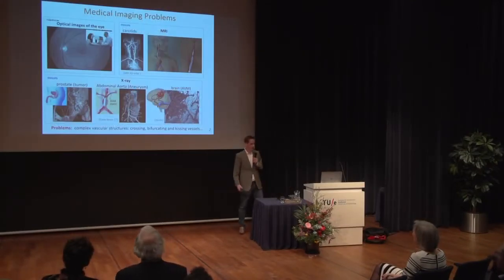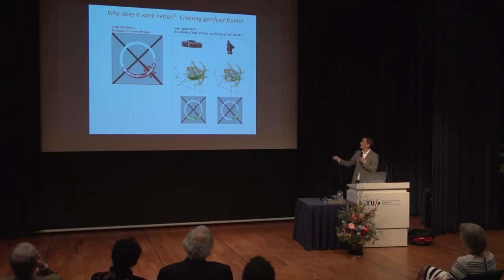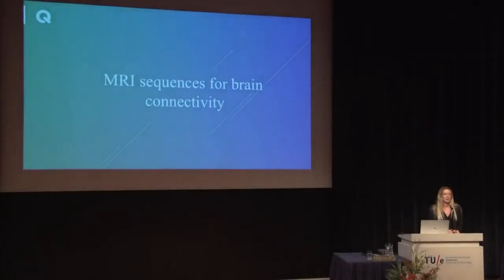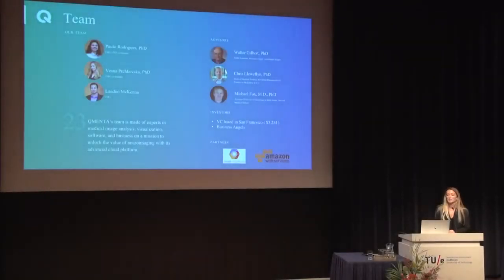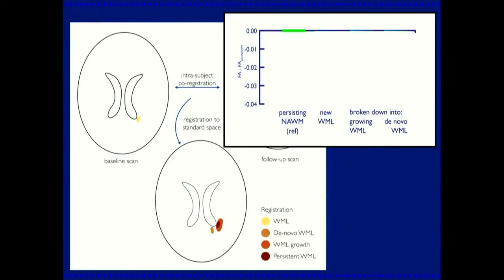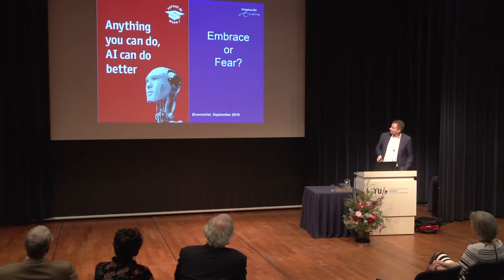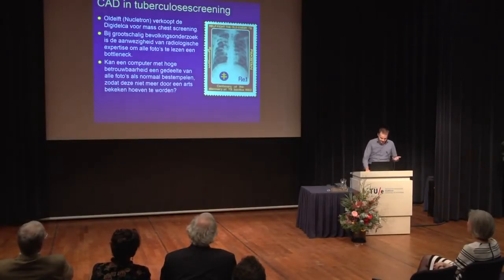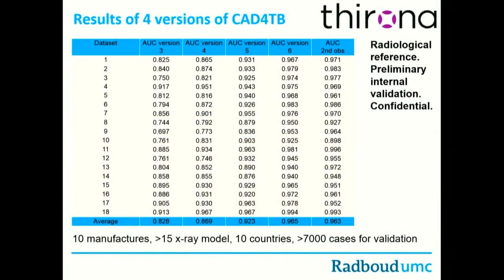Symposium State of the Art in Medical Image Analysis , part 3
Symposium in honor of the valedictory lecture of prof. Bart ter Haar Romeny.
1 December 2017, Eindhoven University of Technology, the Netherlands.